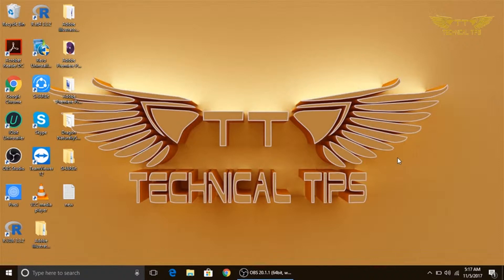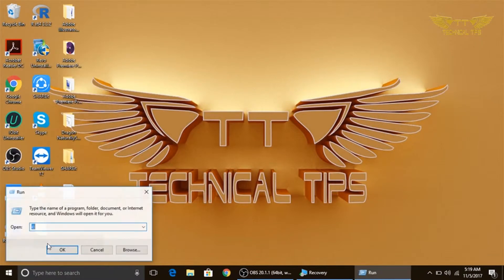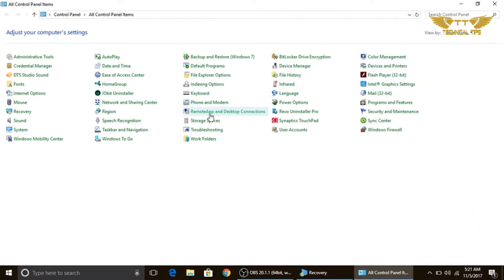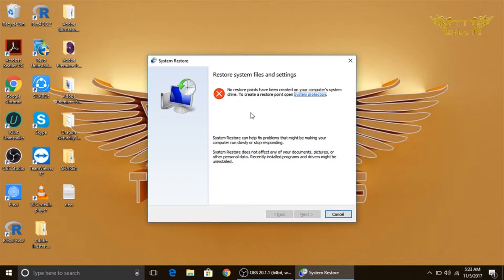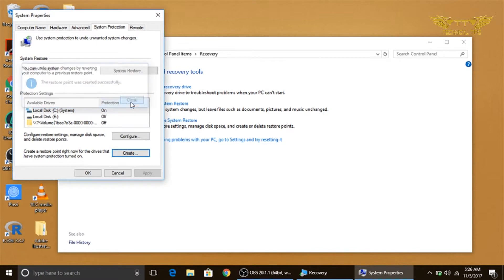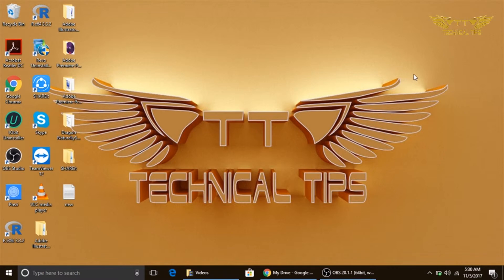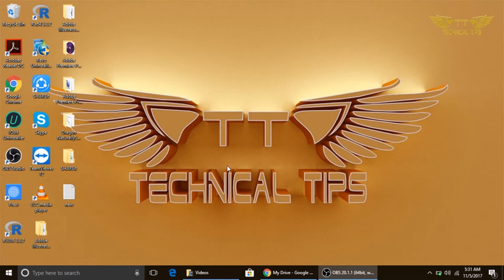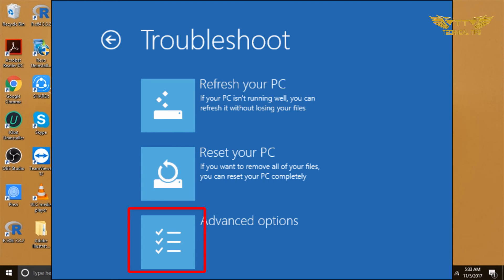How to enable system Protection to in Windows 8, 8.1 or 10 to Create Restore Point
In this video I have covered How to enable System Protection, How to create Restore Point, How to do system restore in windows 10.

System Restore is a feature in all windows which let you restore your computer back to a previous date or point (if available.
Now, why do you need to do a system restore? Suppose your computer crashed after windows updates or after installing some software your computer in not working so you can revert that change by system restore.
Or suppose your computer was working fine few days ago and for some reason it is not working OK now so you can decide to go back to a previous date when your computer was working fine but in order to do that system should have a restore point.
Restore points can be create manually and even system creates restore point automatically also after some changes which happen in your computer either automatically or if you make any change like installing some software etc.
In this video everything is explained in detail from how to enable system protection, How to create restore point, How to do system restore and what happens if system protection is disabled.
In other windows like 7, 8 or 8.1 also system restore point cane be create and restore can be done same way.